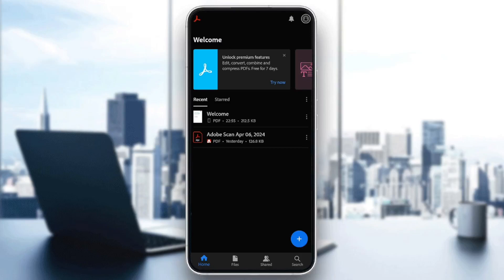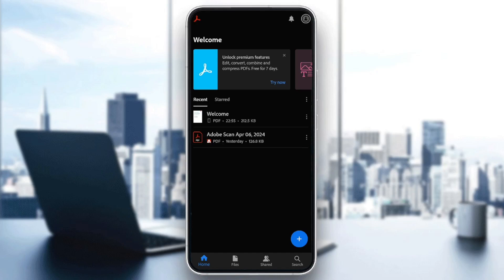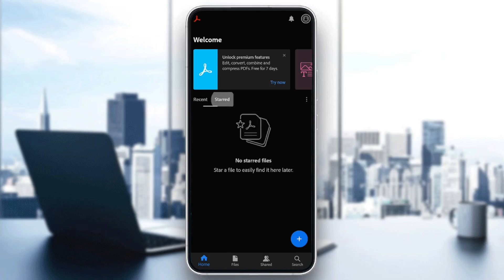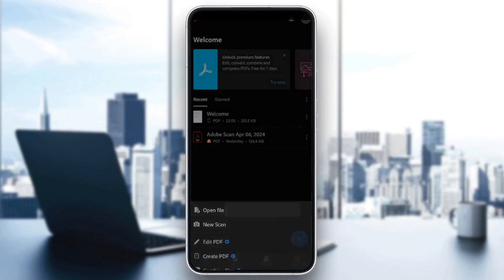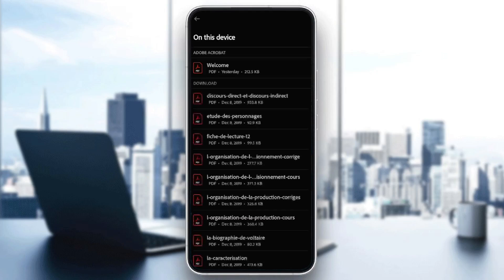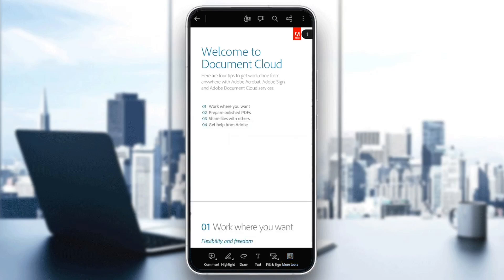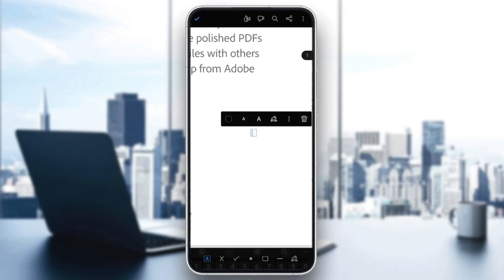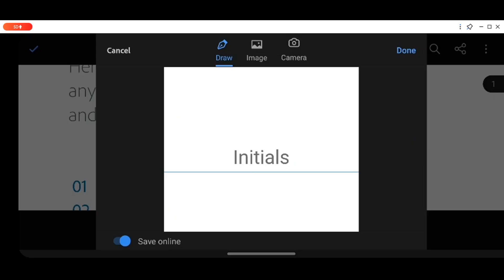How To Add Watermark In Pdf Adobe Acrobat Reader Tutorial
Today we talk about add watermark in pdf adobe acrobat reader,watermark,watermark pdf,pdf watermark,how to add watermark in pdf